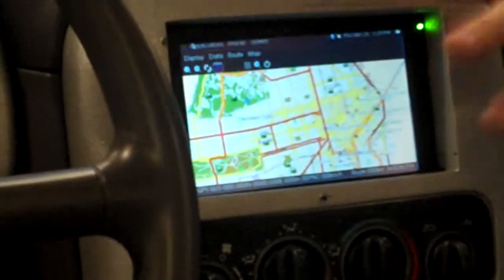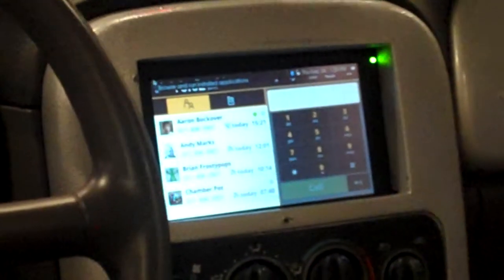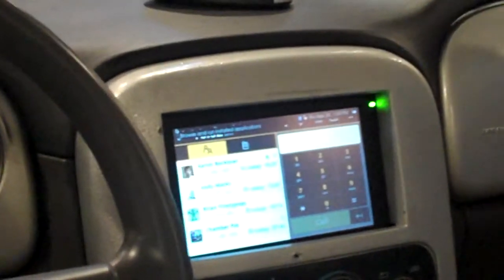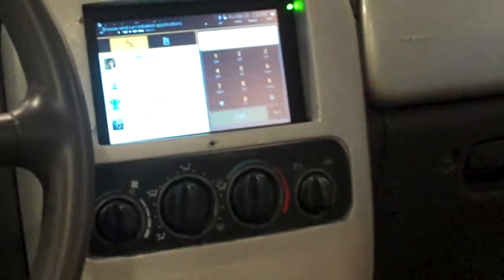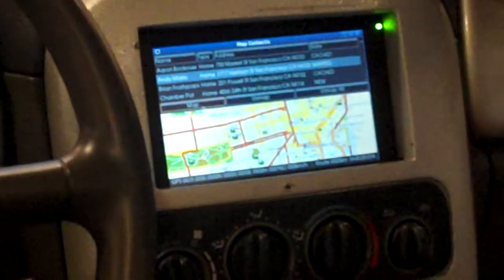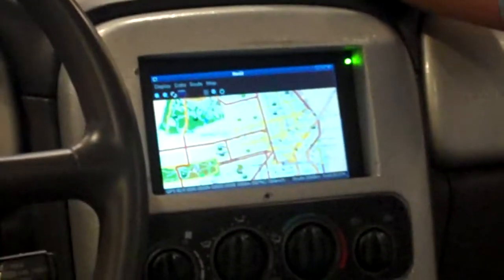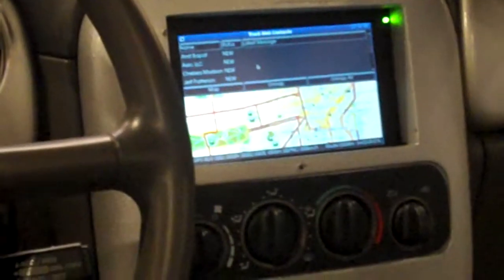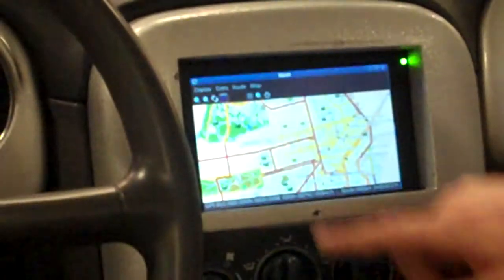In-Dash Internet Device Demo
A description of how the unit works, and how Intel wants to move forward with Moblin in cars. They need UX they say.